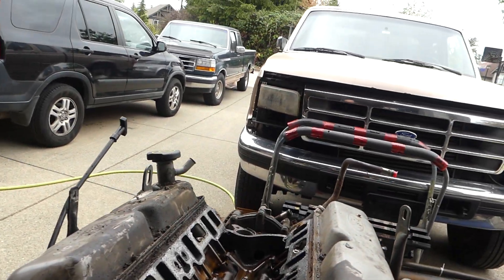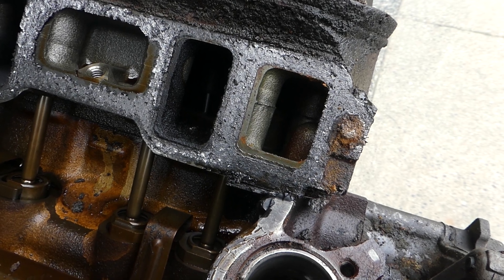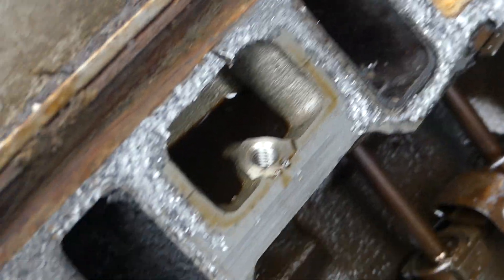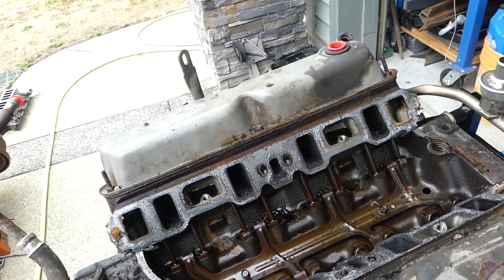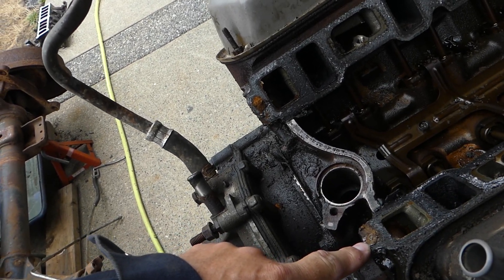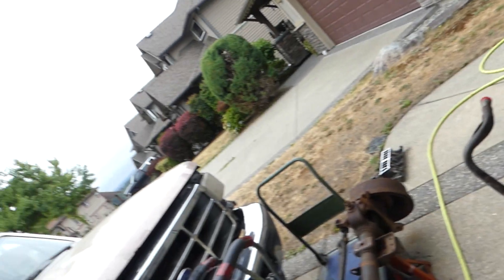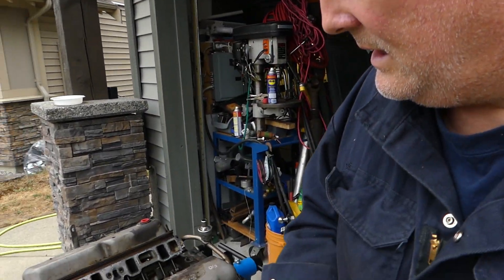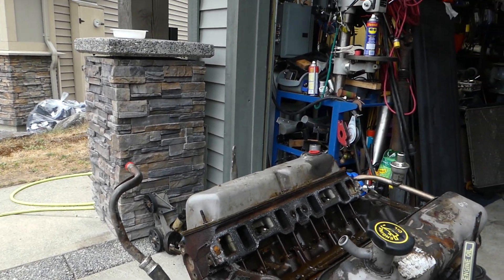1993 F150 5 Litre Swap 2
Swapping out the old 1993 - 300 Six for a 1996 5 Litre.